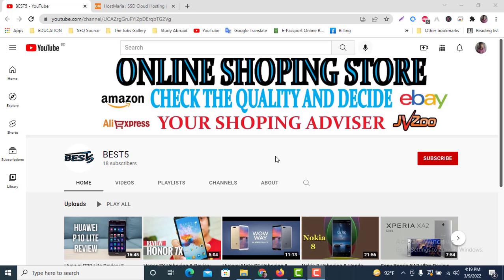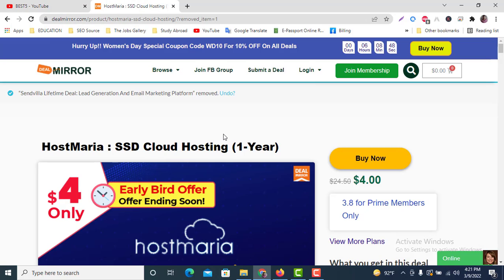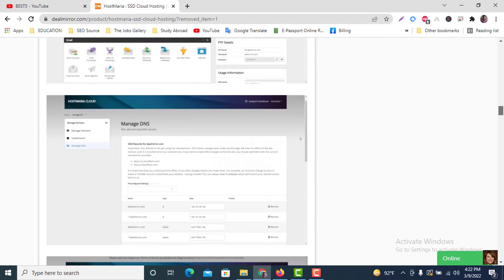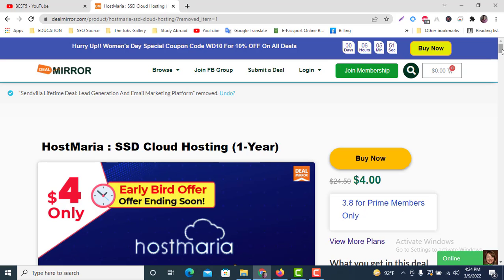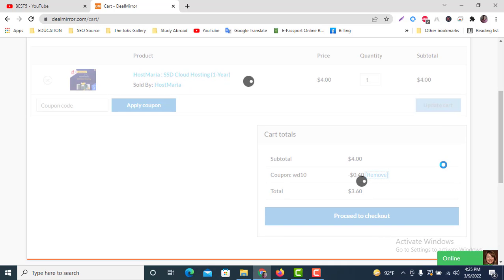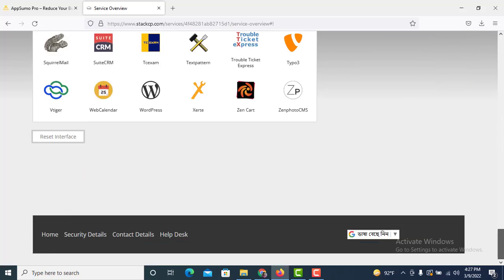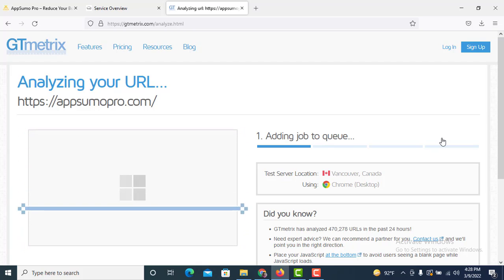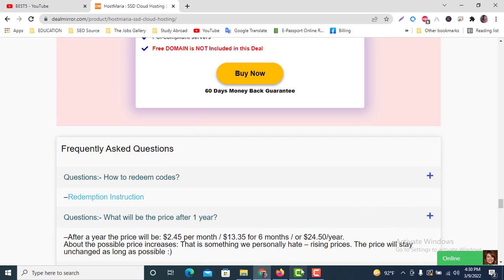Unlimited SSD Cloud Hosting For 1 Year | Only At 4$ | BEST5